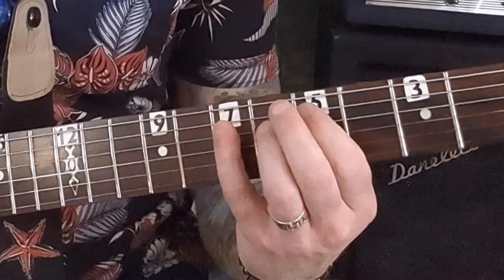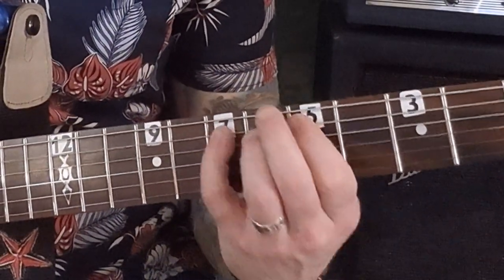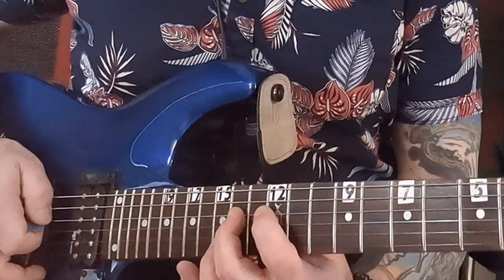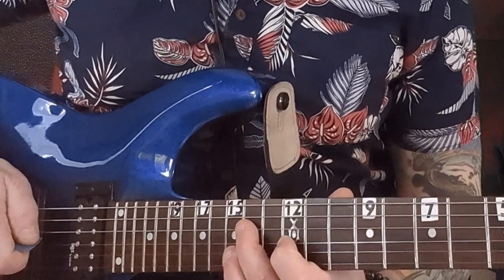"Who Was In My Room Last Night?" - Guitar Lesson and Looping Tutorial ! ! !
This video is a guitartutorial on how to play and loop WhoWasInMyRoomLastNight by Gibbyhaynes and the Bu**H*leSurfers